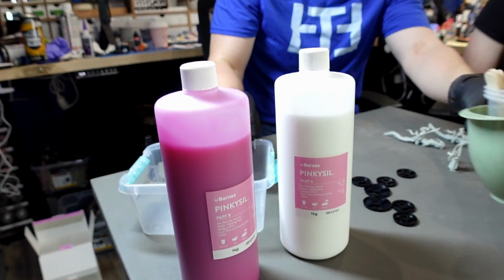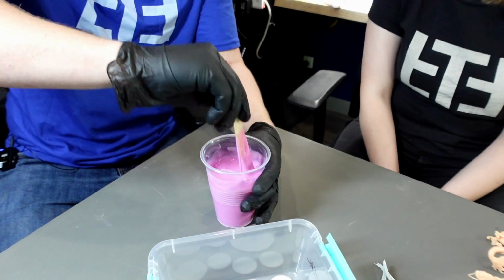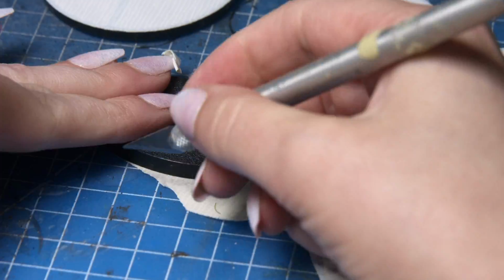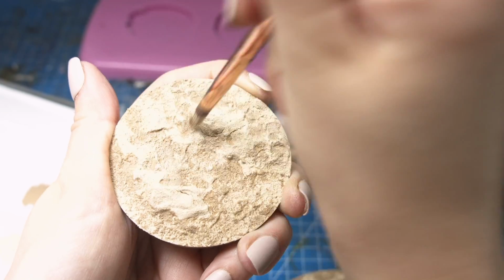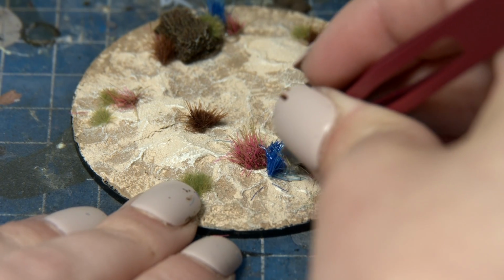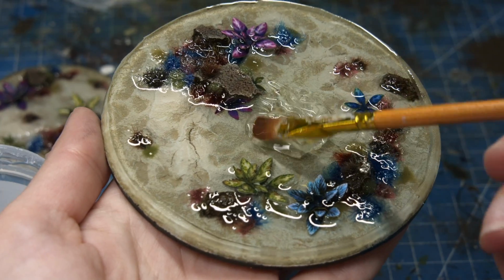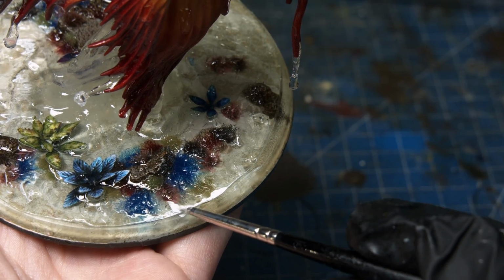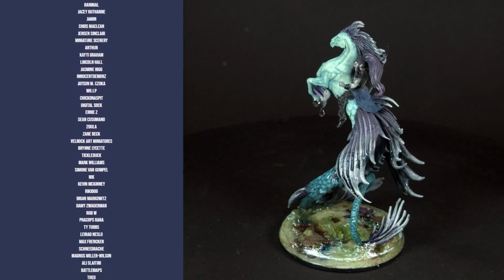Water Resin Bases with MIND BLOWING realism!!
Check out the AMAZING New Gamers Grass Laser Plant range! (spon)